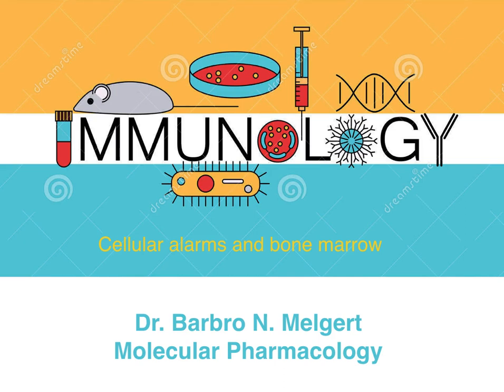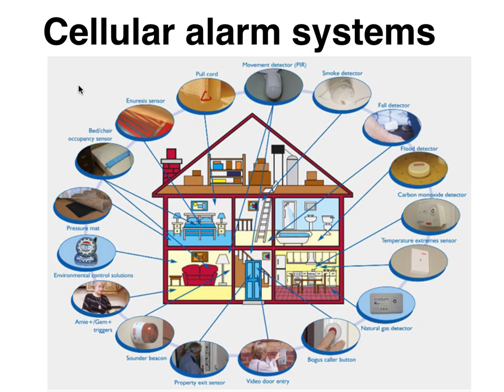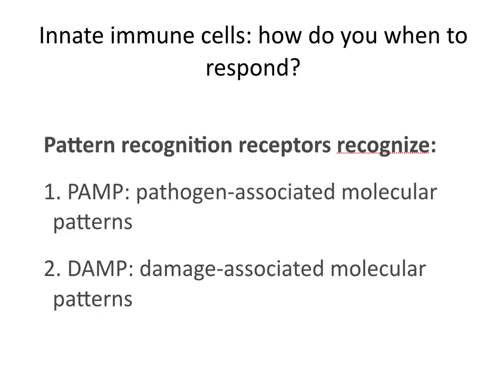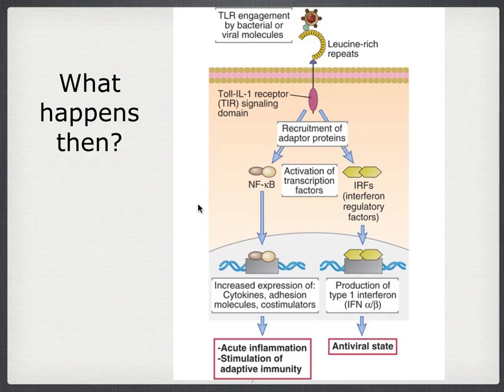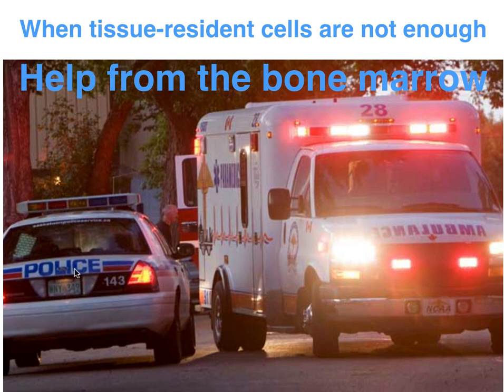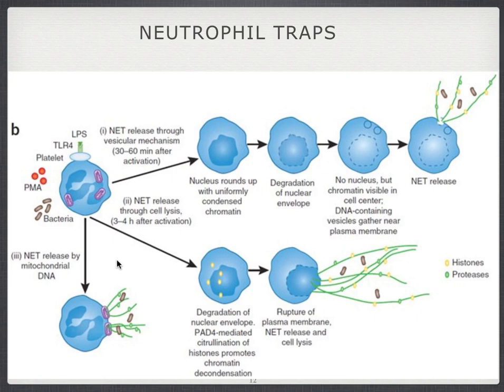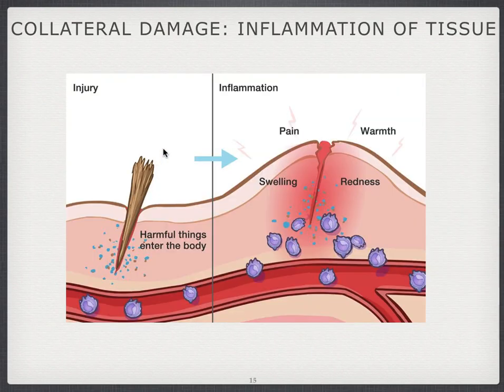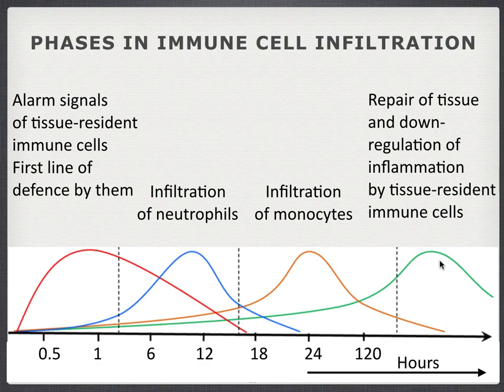2-3 Cellular alarms and bone marrow- Immunology for first-year Pharmacy students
How do cellular alarm systems and bone marrow-immune cells contribute to innate immune responses